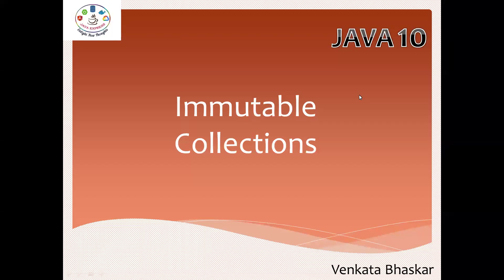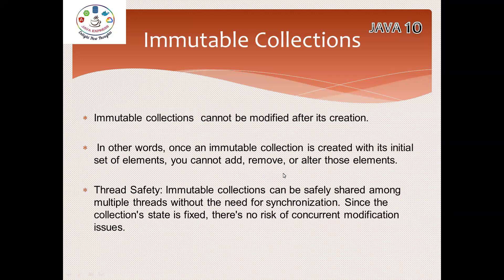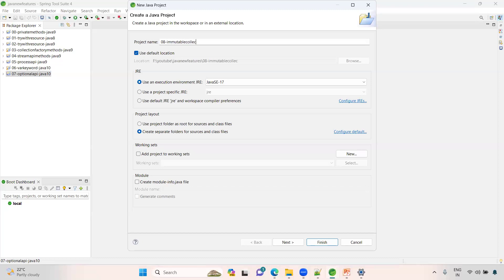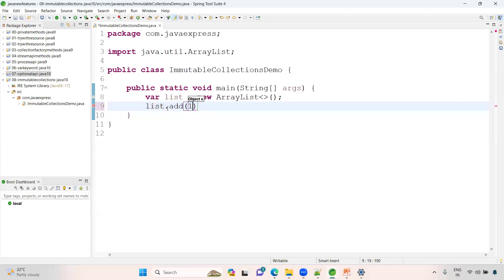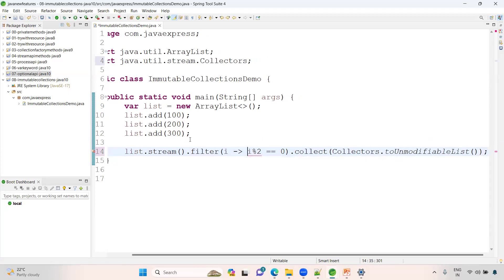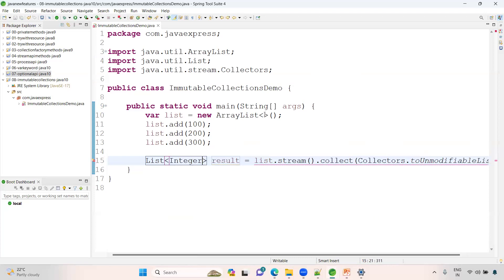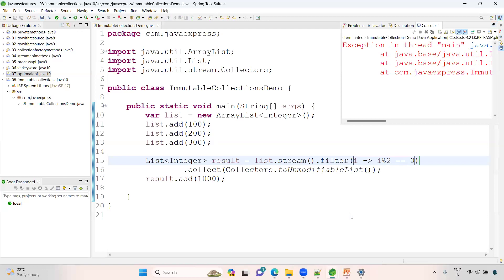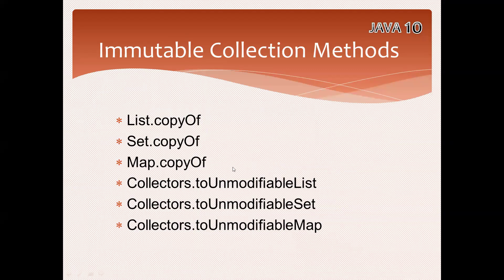Immutable Collections in Java | Java 10 Features